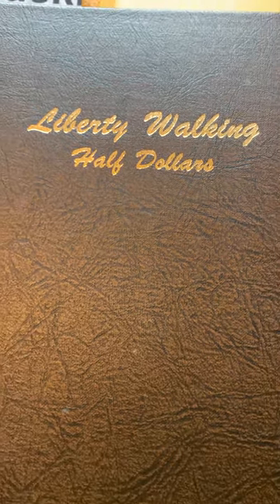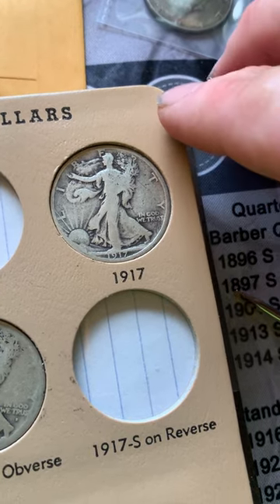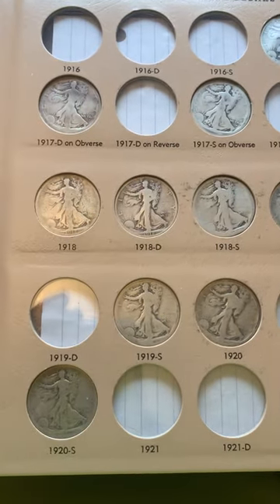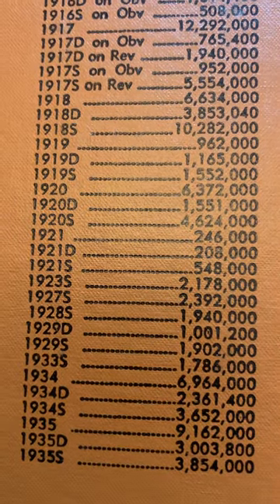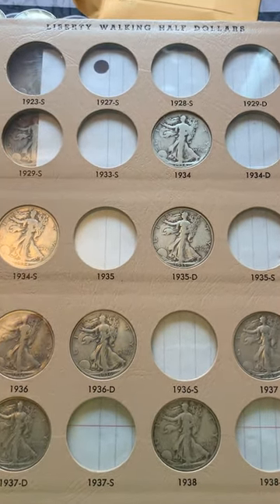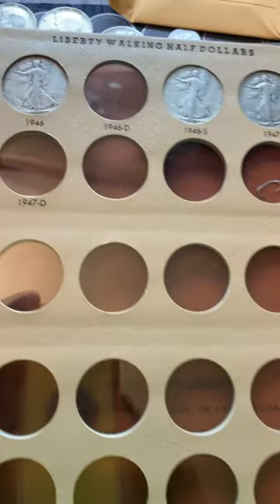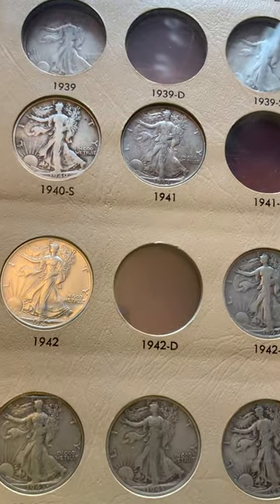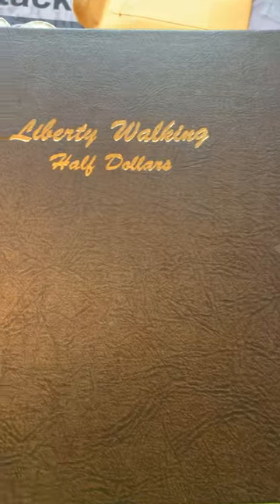Walking Liberty Album addition 1917